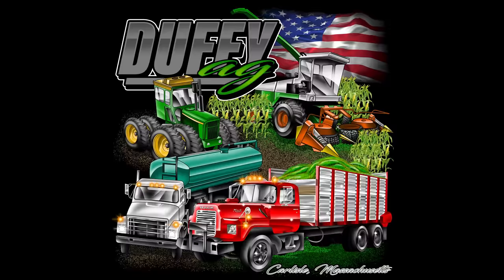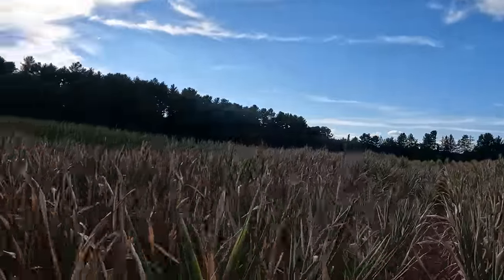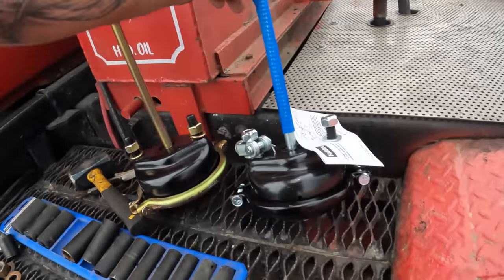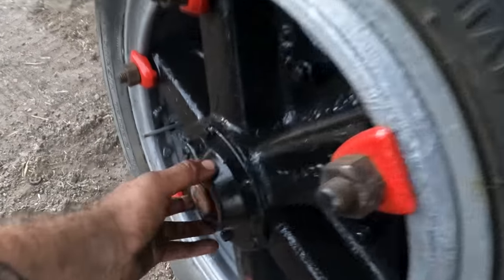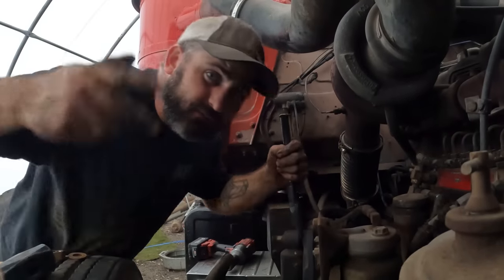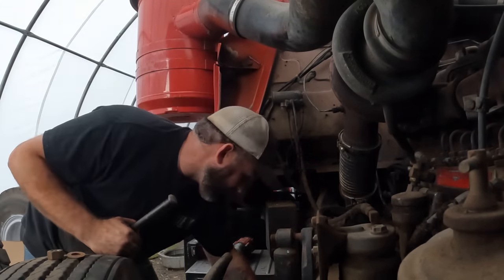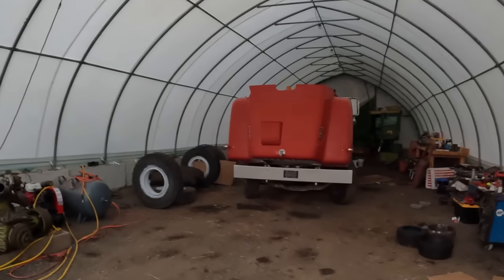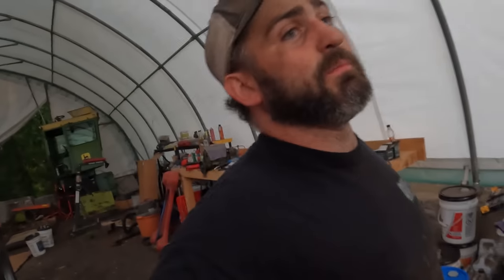Drought Corn & Moving Preparation. Will This Truck Ride Smoother Now?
Join along as I continue on wrenching on the 1974 Mack with the goal of having it 100% road ready. The corn is failing locally with the lack of water.